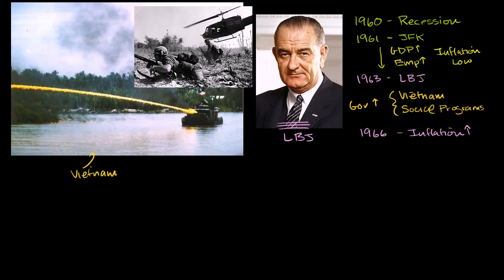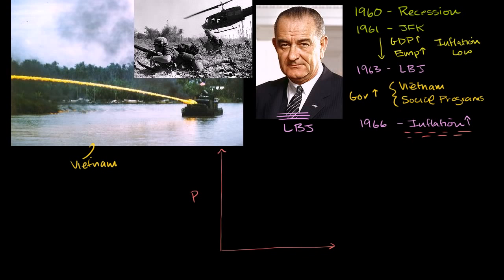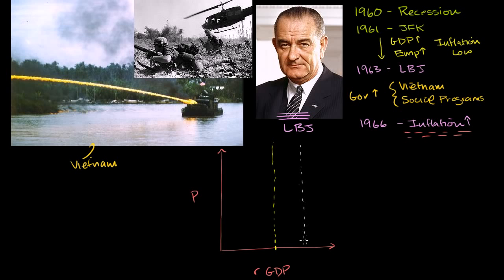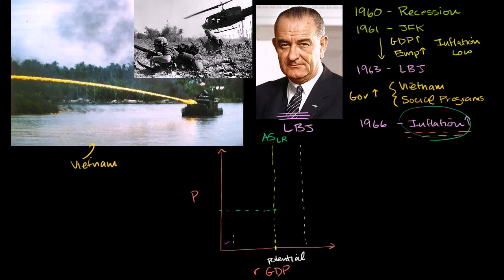Demand Pull Inflation under Johnson